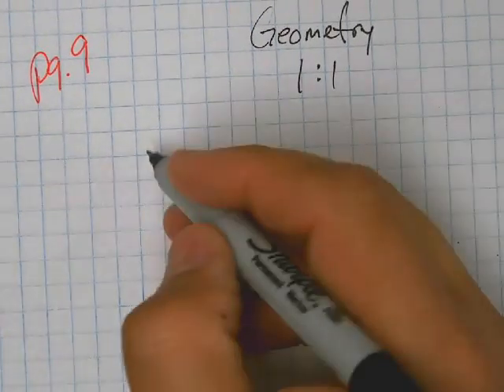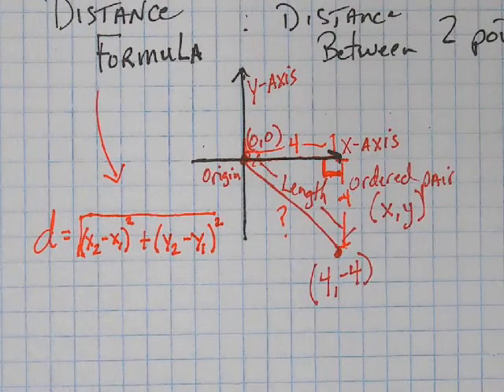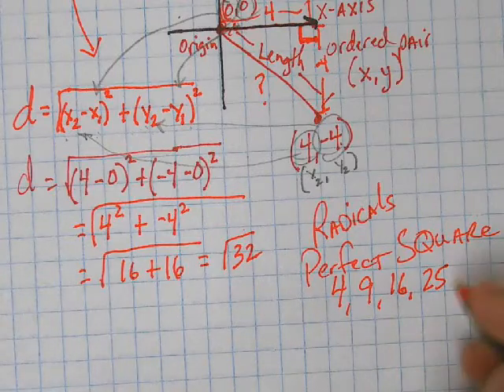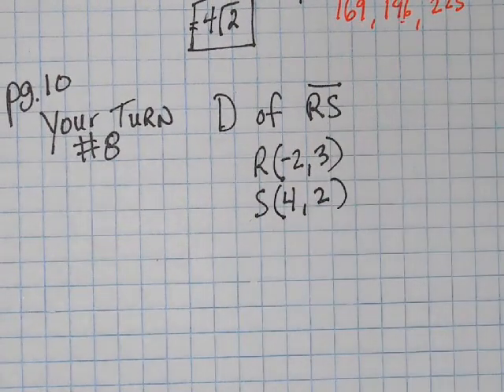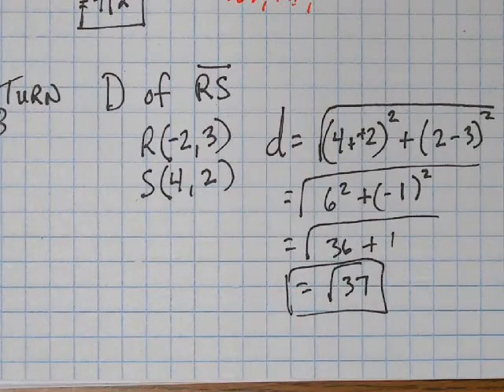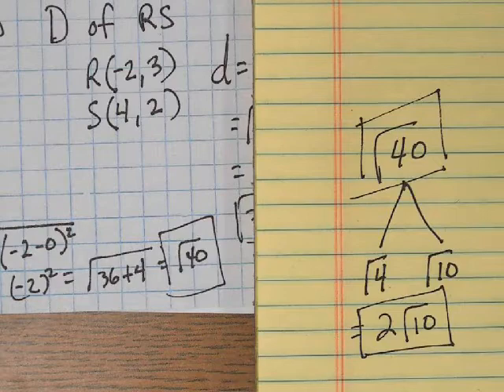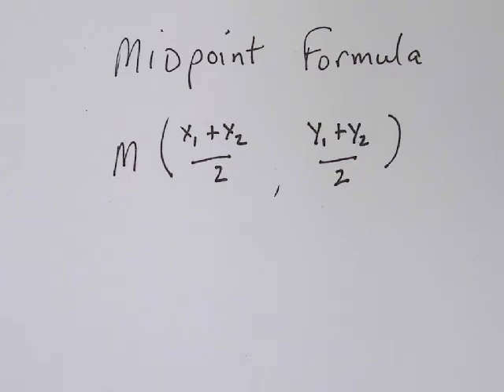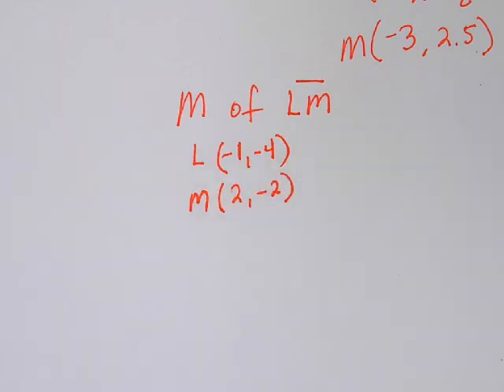1:1 Distance Formula and Midpoint